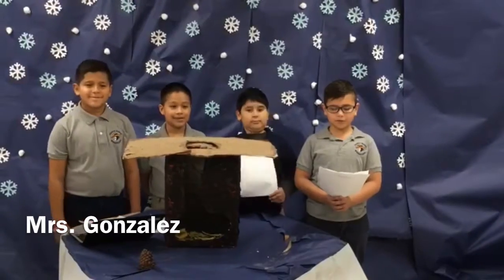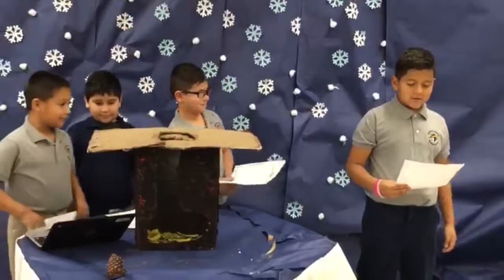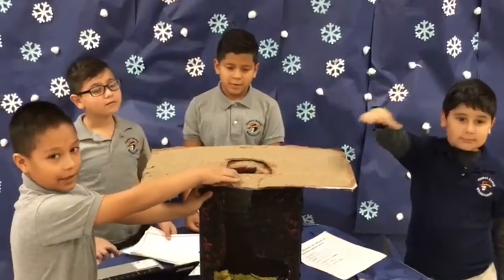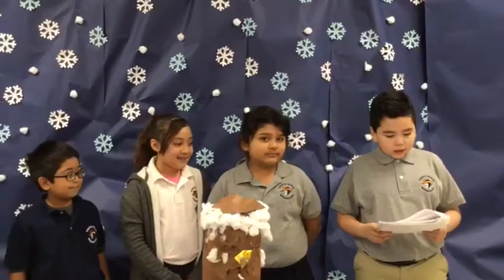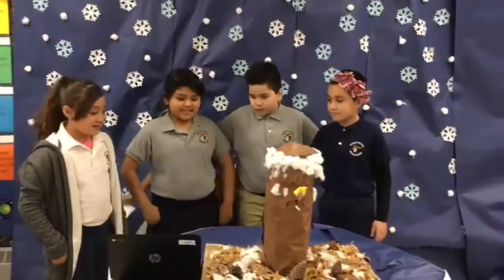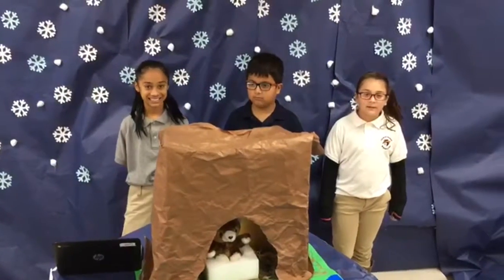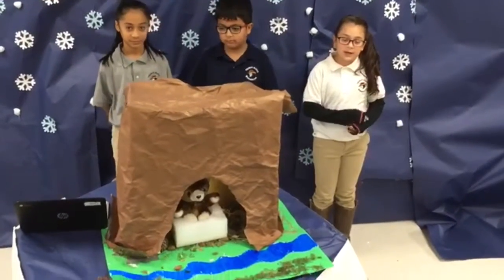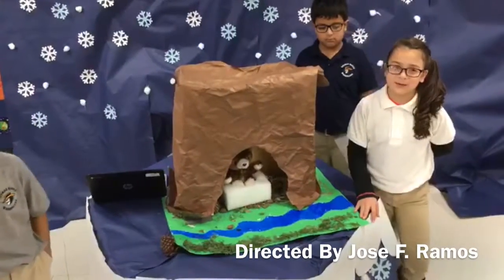Hibernating Animal Habitats Mrs Gonzalez